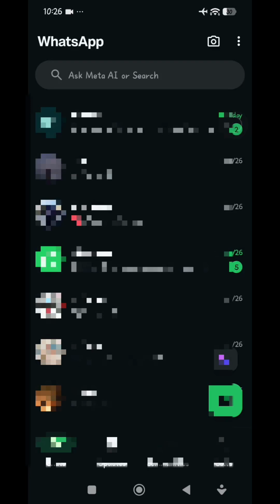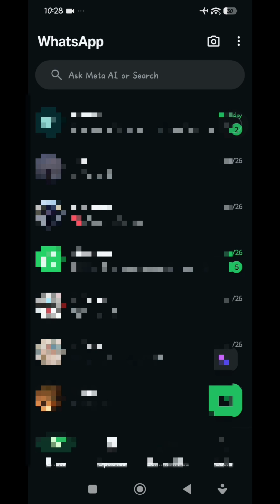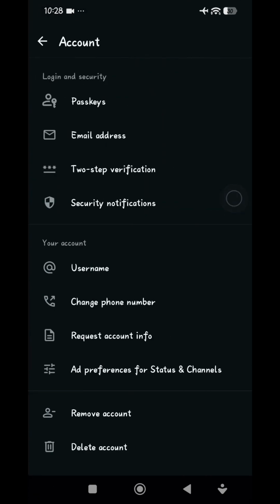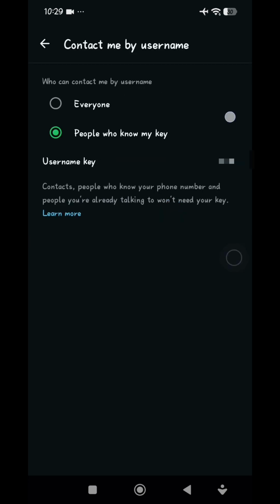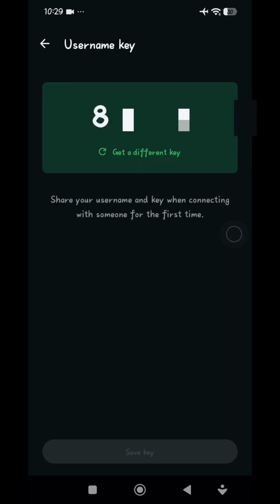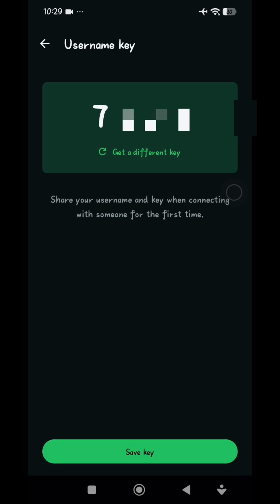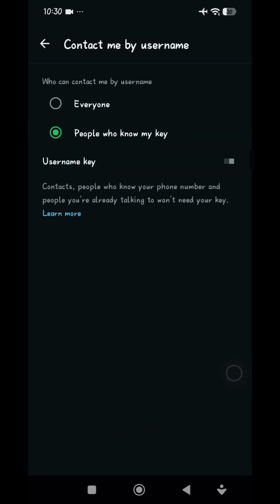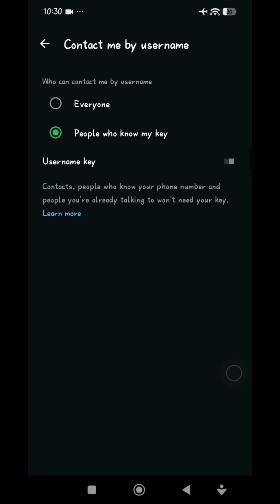How to Change WhatsApp Username Key | Protect Your Account Privacy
Learn how to change your WhatsApp username key to protect your account privacy and prevent unwanted messages or spam. This tutorial guides you through the exact steps to locate your username settings, generate a brand new unique key, and update your preferences so you can share your contact info safely without revealing your phone number. Discover how to manage these privacy settings easily and keep your account secure.

0:00 Understanding WhatsApp Username Key Privacy
0:49 How to Access Account Username Settings
1:25 How to Generate a New Username Key